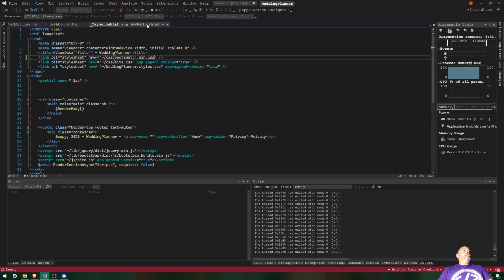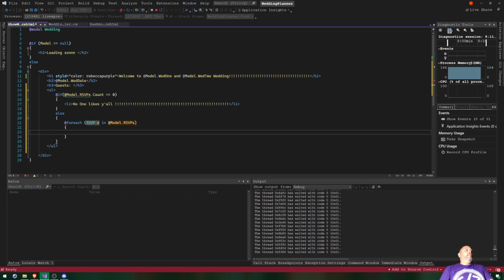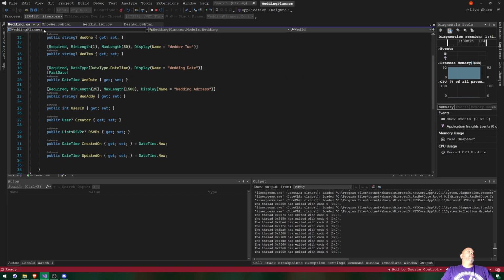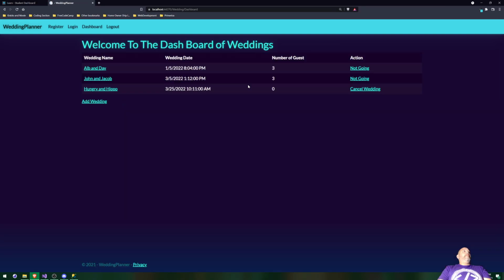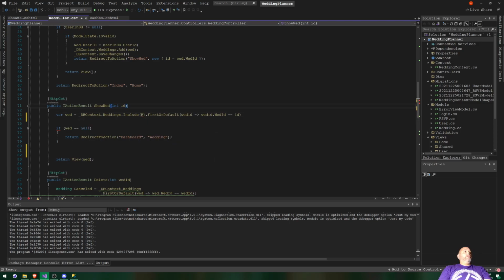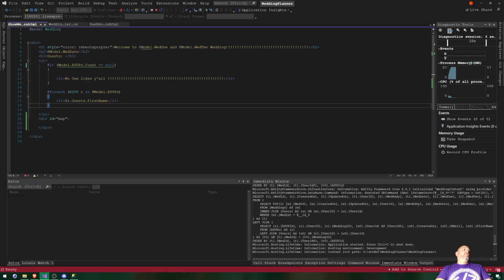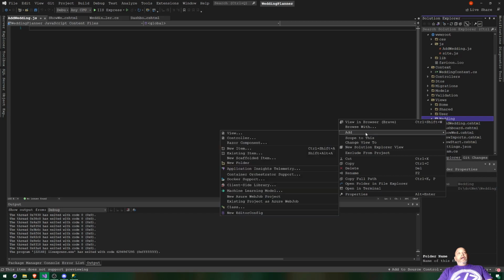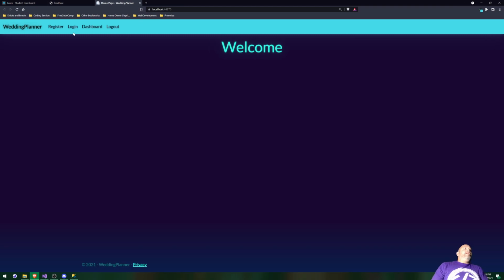Show Wedding Working Add Delete vs NotGoing LOL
I just fixed some errors :)